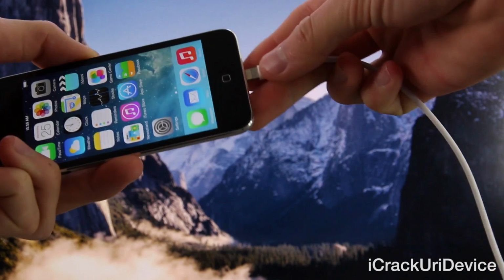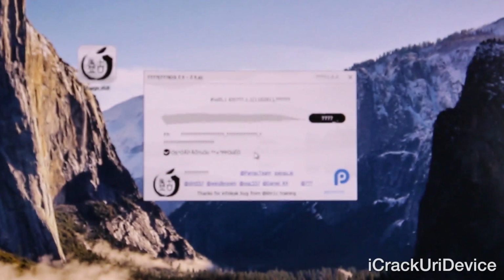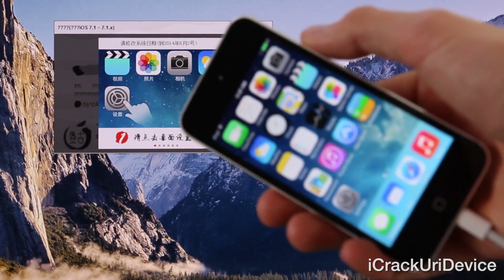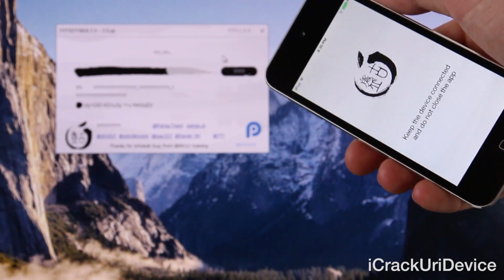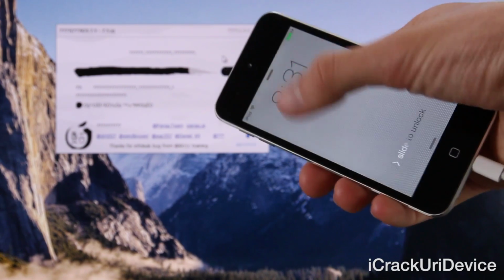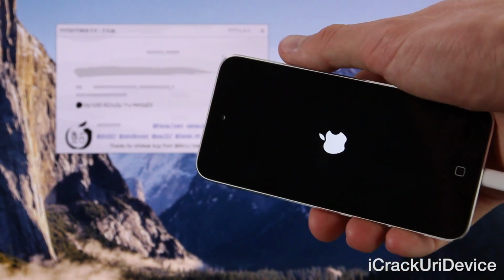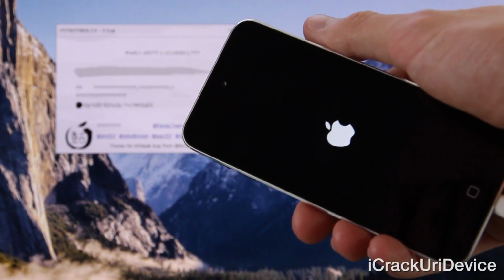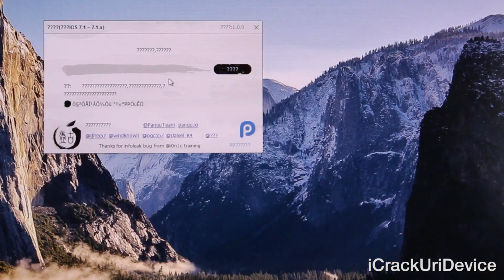NEW Jailbreak 7.1.1 Untethered Pangu iOS 7.1.1 iPhone 5S,5C 4S,4,iPad Mini 2, Air,4,3 & iPod Touch 5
WATCH FIRST

Pangu for iOS 7.1.1 and written Jailbreak Untethered instructions, as well as How to Download Pangu steps can be found

Additional Pangu Questions, such as its Security and iOS 7.1.1 Safety, as well as an in-depth iOS 7.1 iPhone 5S,5C 5 iPhone 4s, iPad Air mini 2 3,4 and iPod Touch 5 Jailbreak tutorial are available